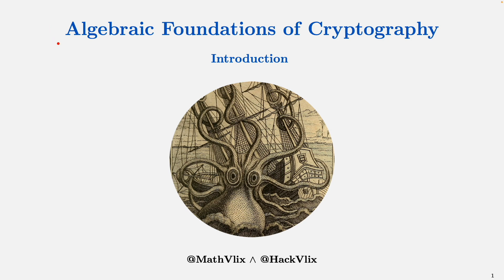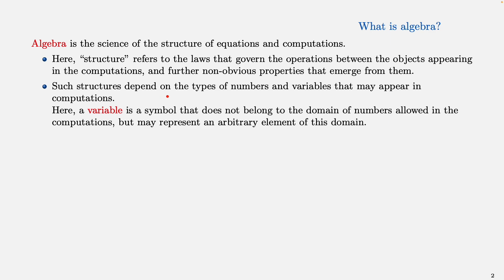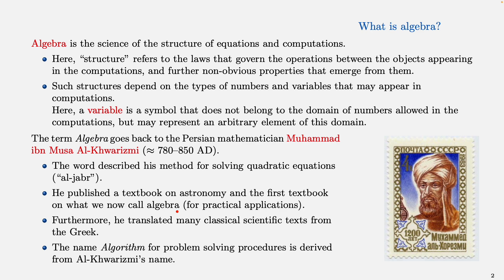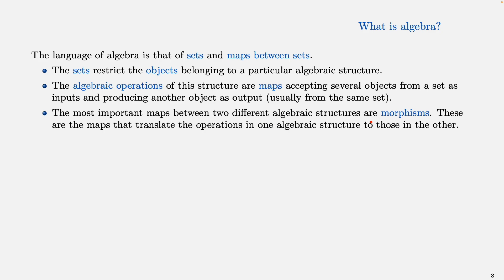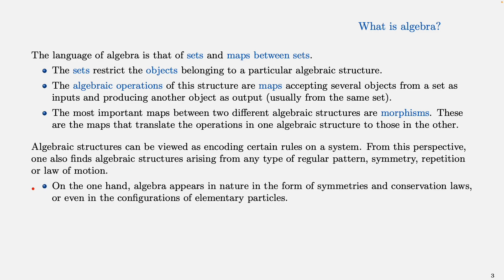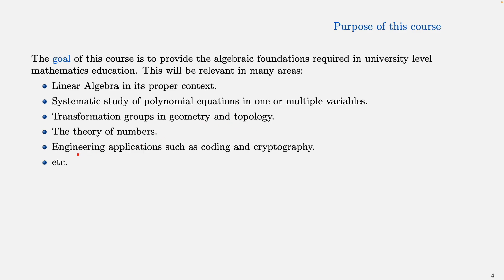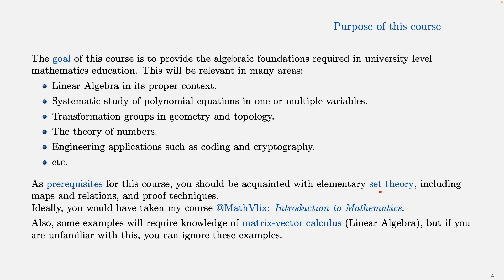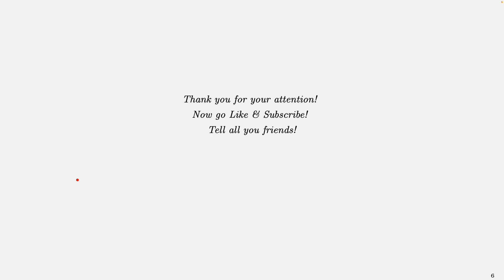Algebraic Foundations of Cryptography - Introduction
This course will teach the most fundamental algebraic structures on a university level: Groups, rings and fields, and then some others.

These structures are fundamental for the understanding of modern cryptography.